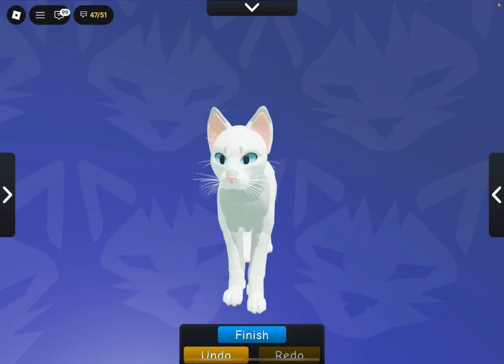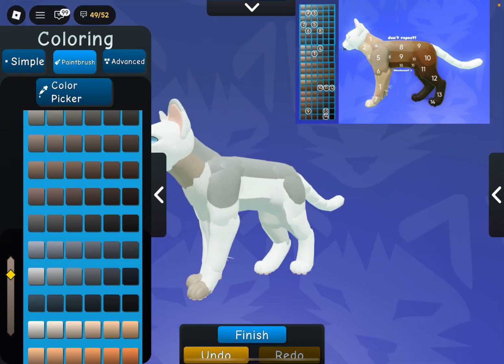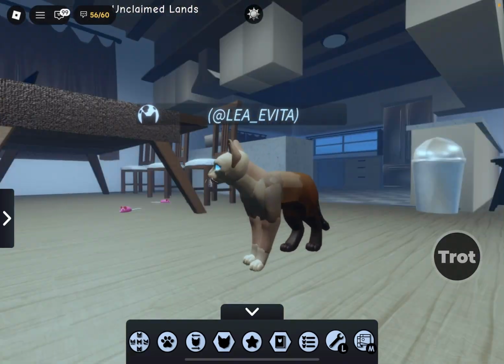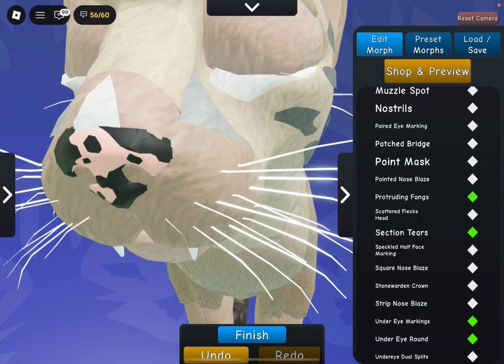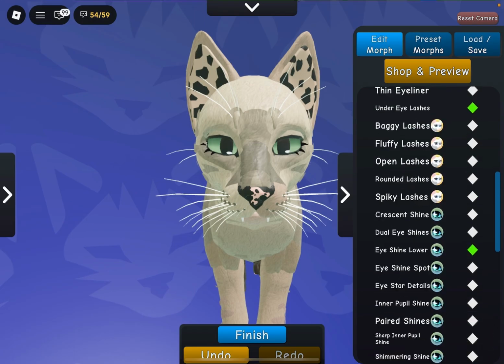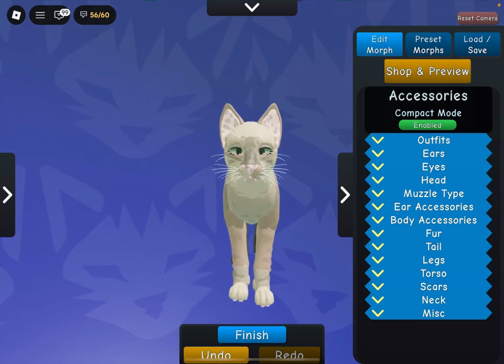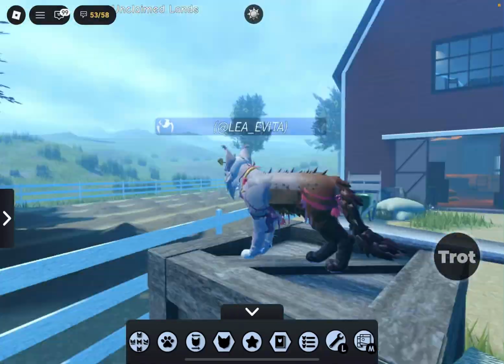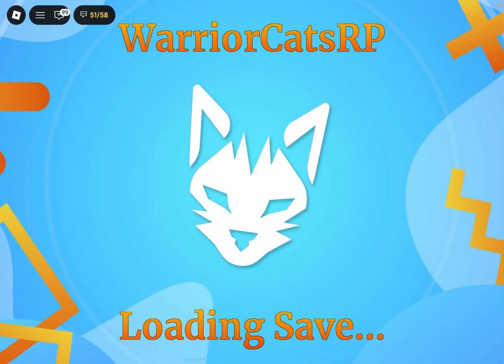MORPHING TUT!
:DDDD